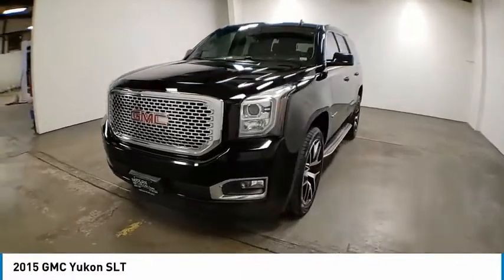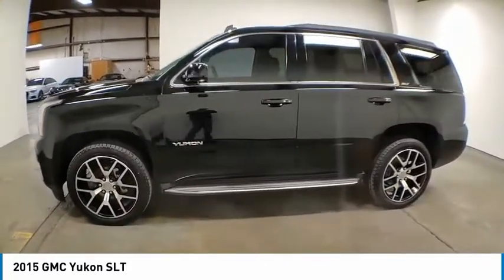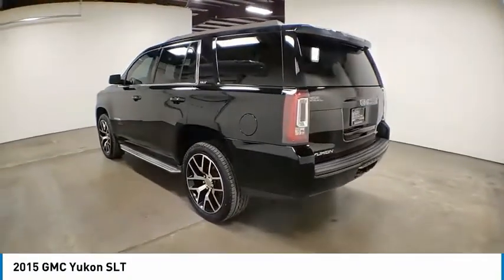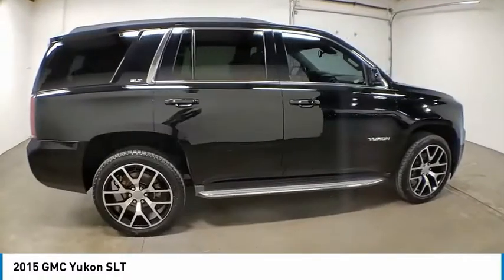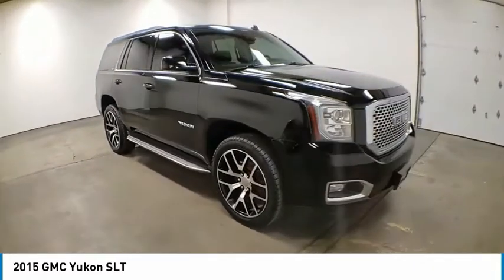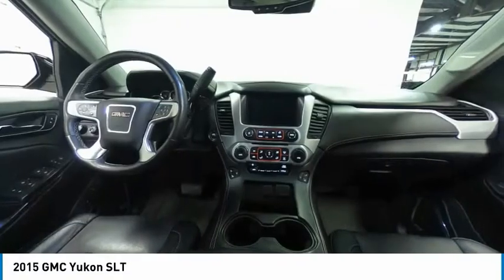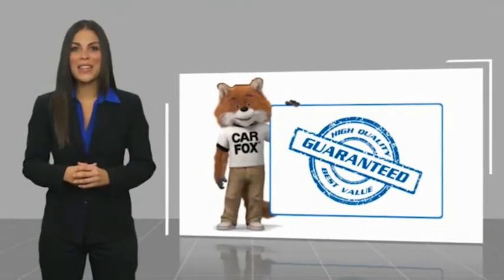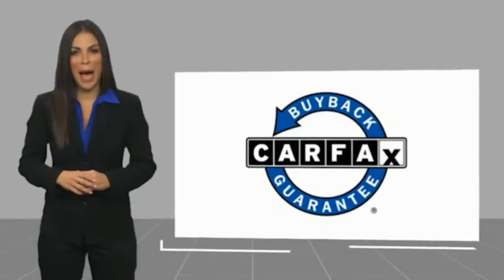2015 GMC Yukon Nixa MO 196569A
2015 GMC Yukon SLT - $28999

Modern Motorcars
1856 North Deffer Dr

Navigation, Sunroof, Rear DVD, Backup Camera, 22in Wheels, Heated Steering Wheel, Heated & Cooled Seats, Heated 2nd Row Bench Seating. brbr-Ony Blackbr-Jet Black Leather Interior br-V8 Engine br-6-Speed Automatic Transmission br-Four Wheel Drive br-Navigationbr-Backup Camerabr-Power Sunroofbr-Heated Steering Wheel br-Heated & Cooled Front Seats br-Rear DVDbr-Heated 2nd Row Bench Seating br-Tinted Windowsbr-Bose Audiobr-22in Alloy Wheelsbr-Running Boards br-Power Folding 3rd Row Seatingbr-Power Liftgate brbrbr-Join the nearly 1,000 clients that have rated us an average of 4.8 of 5! The most commonly used phrases in our reviews are buying experience, fair price and highly recommend. We pride ourselves on providing an unique and friendly experience for all shoppers before, during and after the process. We place an extremely heavy emphasis on our intensive presale inspection by our team of ASE certified technicians. We then make the investments needed to bring all inventory up to the Modern Motorcars quality standards prior to considering it ready for retail. We serve the Greater Springfield Missouri area; however, our clients range from coast to coast. Over the years we have developed a very smooth process for delivery to your doorstep, free pickup at Springfield/Branson airport and premium warranties recognized in service centers nationally. In addition, we provide convenient and industry leading finance options with rates that compete with any lending source. Whether it is a vehicle purchased from Modern Motorcars or not, our Service Center is ready to handle all your needs from simple to the most complex on all makes and models. We treat every opportunity with care and focus on delivering all shoppers with our unique VIP experience providing the amenities you typically will not find in a family owned and operated dealership. We invite you to inspect our reviews and look forward to working with you!